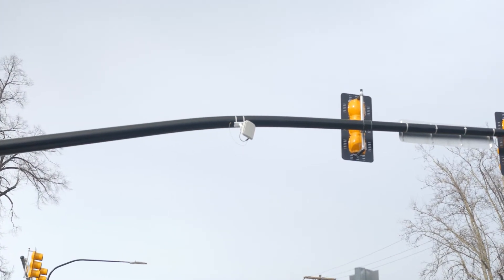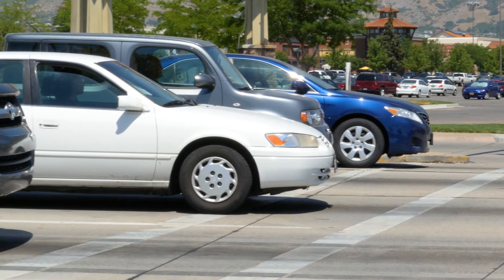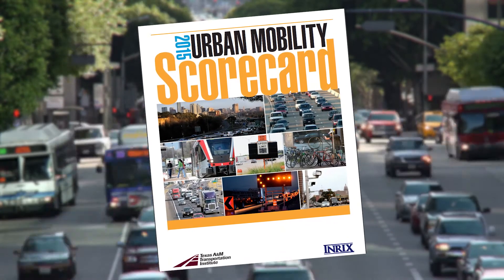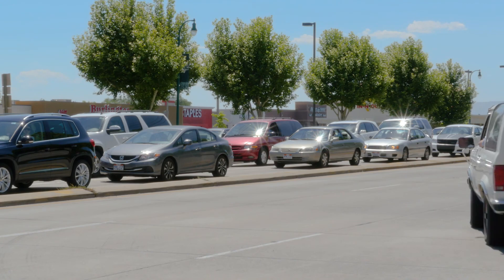Improve Intersection Efficiency with Matrix' Long Detection Zones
The concept of using long detection zones is not new, but there have been few if any detection methods that to do so accurately and that are cost effective. SmartSensor Matrix is a high definition radar from Wavetronix that provides a non-intrusive and accurate way to improve your intersection efficiency by using long detection zones.